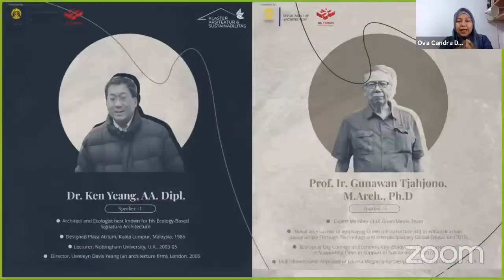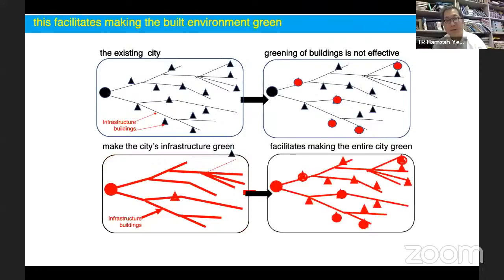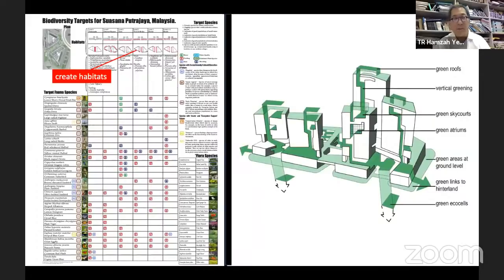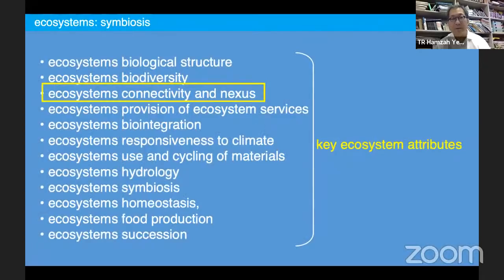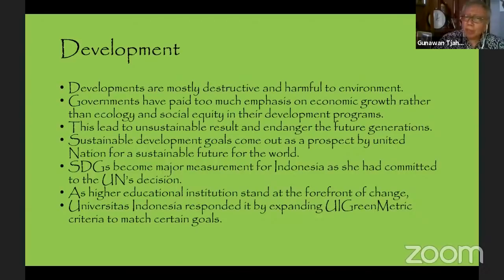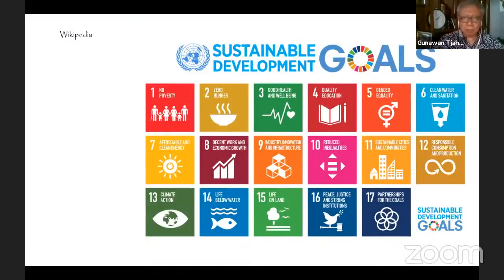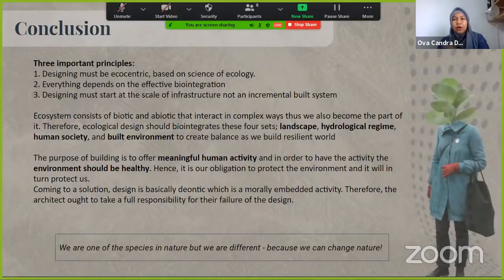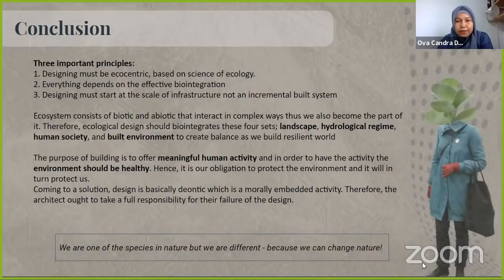[Webinars BIG! Series #05] Understanding The Sustainability Concept in Architecture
The world is contemplating. Attaching the sustainability concept in architecture becomes a must but this is not a sudden call. This is the emerging trends that will reshape the future of architecture and sustainability. All and all, architecture also owns a very important role in introducing the sustainable built environment.

What is the sustainability concept in architecture? How can the concept of sustainability be optimally applied?

Terms & Conditions:
1. This webinar will be conducted in English.
2. Participants are required to maintain courtesy in the live chat during the webinar.
3. Participants are prohibited from writing anything that is not related to the webinar.
4. Participants may only write questions on this google form

The link below can only be accessed if the YouTube stream is experiencing technical problems [backup link]